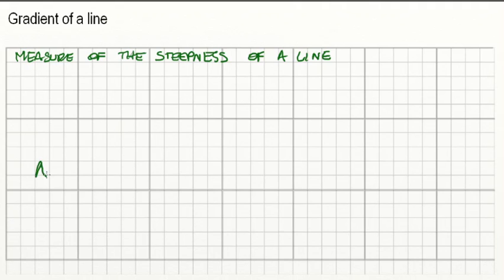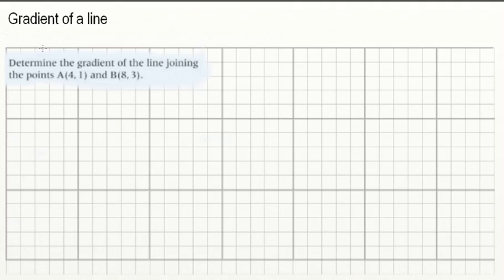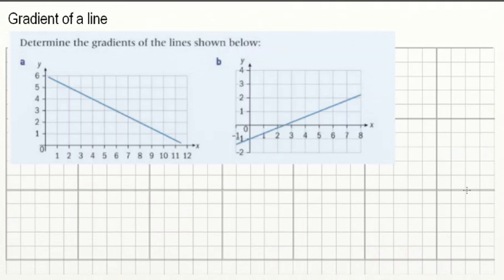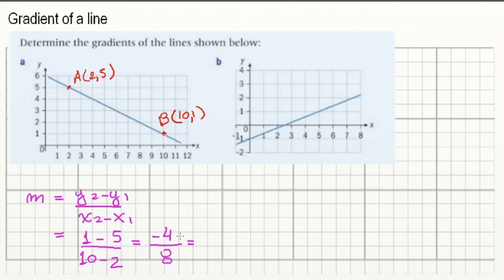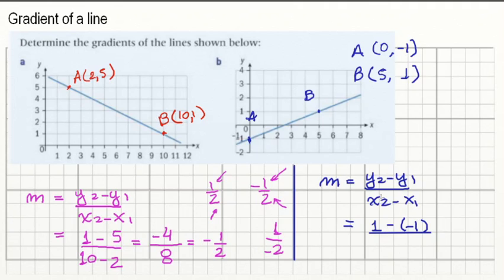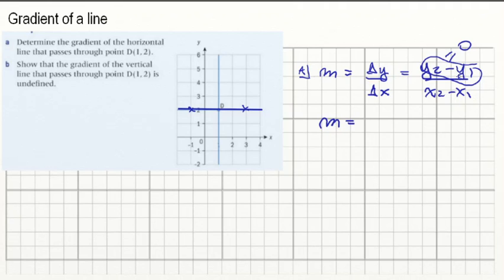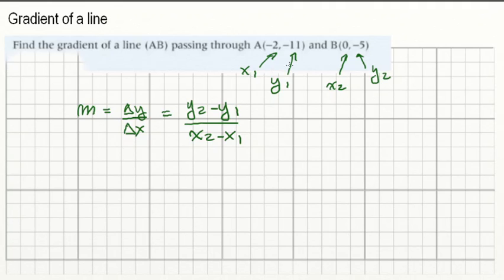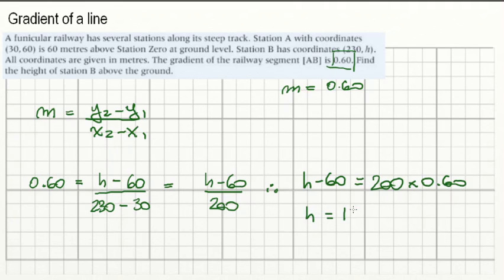Gradient of a line (video lesson)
IB Maths AISL
Coordinate Geometry - Gradient